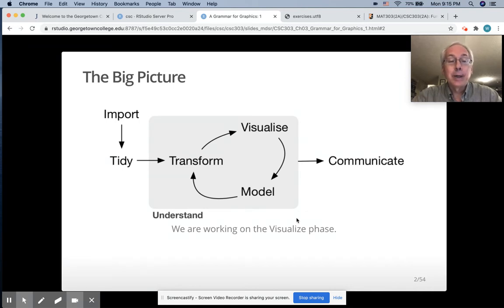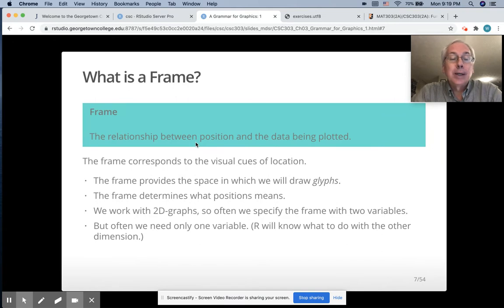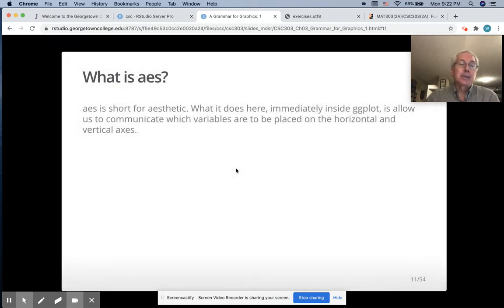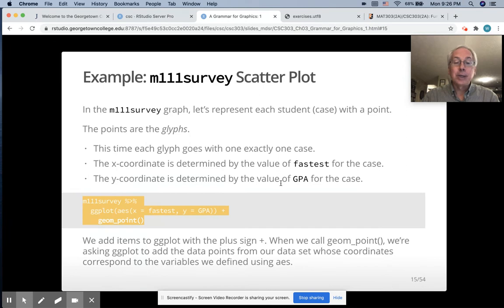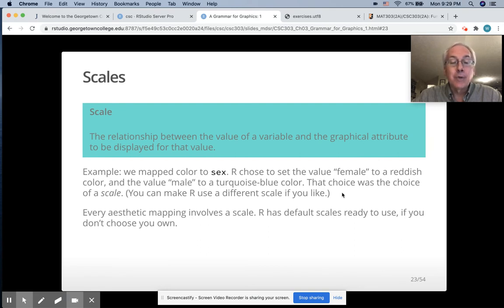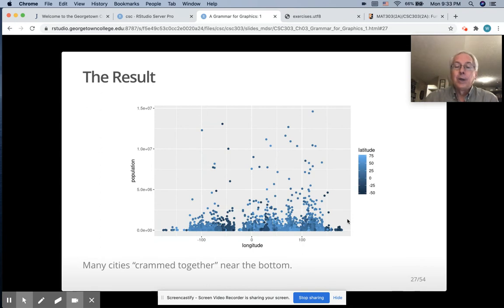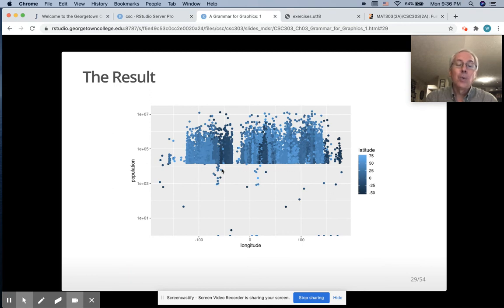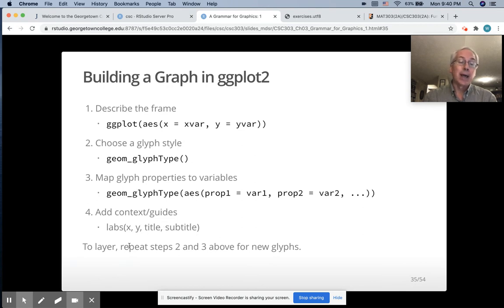MAT/CSC 303 Grammar for Graphics 1A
Intro to ggplot